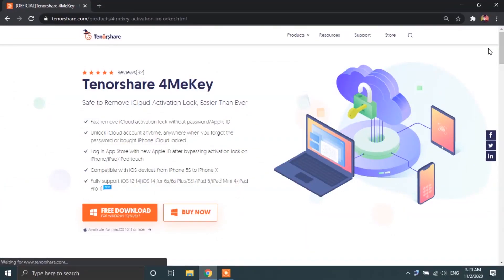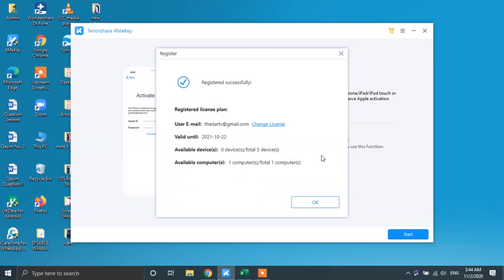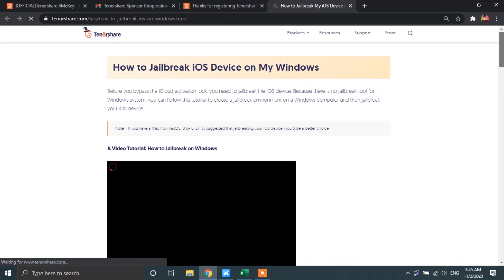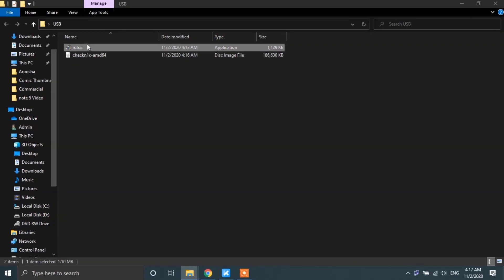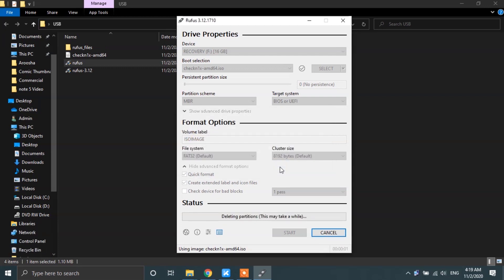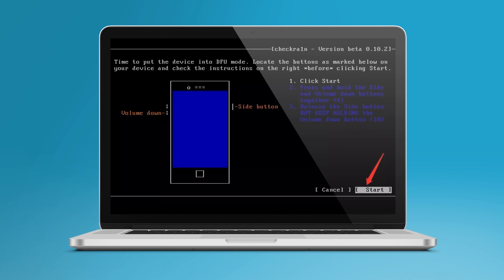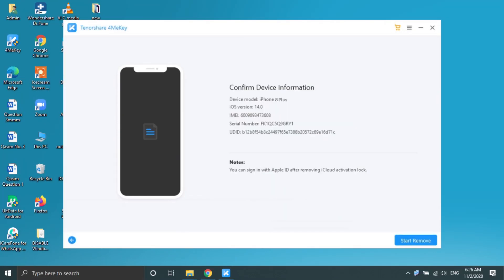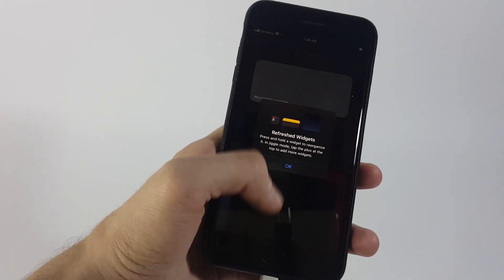How To Remove iCloud Activation Lock | How to Remove Apple ID From iPhone without Password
Fast remove iCloud activation lock without password/Apple ID

In this video guys, I'll be showing you how to remove iCloud activation lock from Apple Devices.

Supported Apple Devices:
iPhone 5S, iPhone 6, iPhone 6S, iPhone 6S Plus, iPhone 7. iPhone 7 Plus, iPhone 8, iPhone 8 Plus, iPhone X

Supported iOS versions:
iOS: from iOS 12 to 14(iOS 14 for 6s/6s Plus/SE1/iPad 5/iPad Mini 4/iPad Pro 1)

This video will help you in the following mentioned ways:
how do you delete an apple id account on iPhone without password
how to remove apple id from iPhone without password after restore
how to remove apple id from iPhone without password iOS 12
how to delete iCloud account without password
remove icloud account
remove apple id from iPad without password
how to delete icloud account ios 13
how to delete old apple id
how to delete apple id from iPad